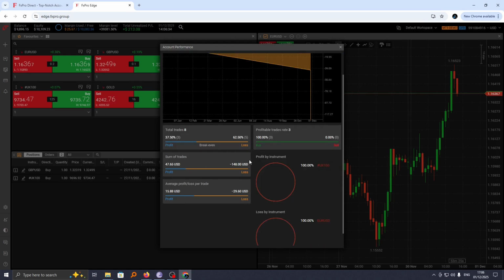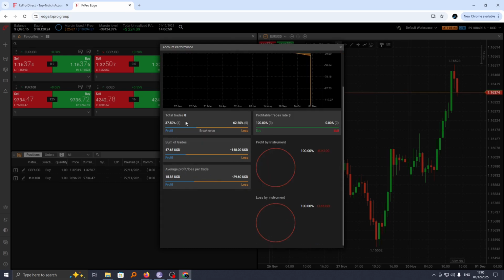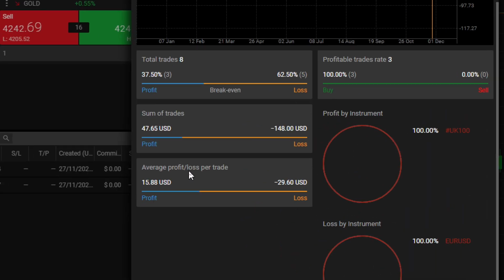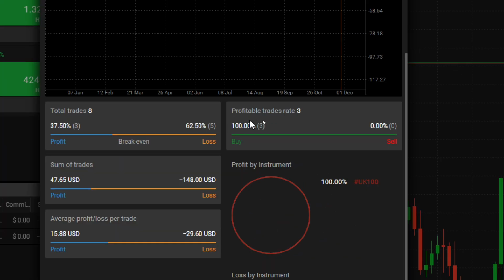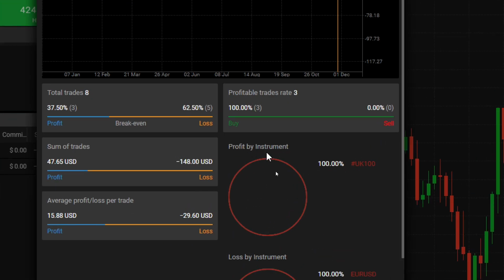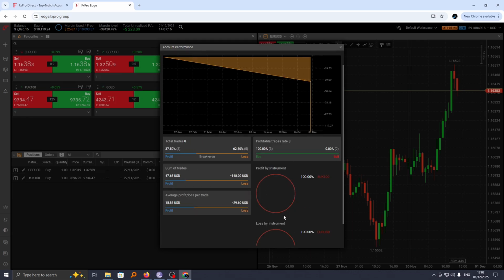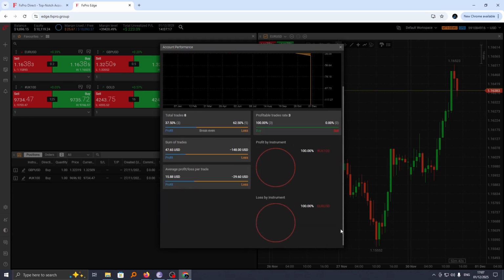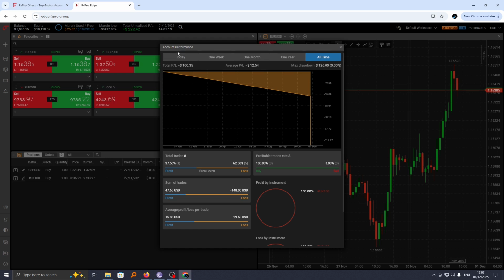How To See Account Performance History On FxPro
Learn how to see your account performance history on FxPro with this simple step-by-step tutorial. The video shows you where to find detailed performance reports, how to review past trades, and how to analyze your overall trading results. Perfect for beginners who want to track their progress, understand their trading patterns, and improve decision-making on FxPro.